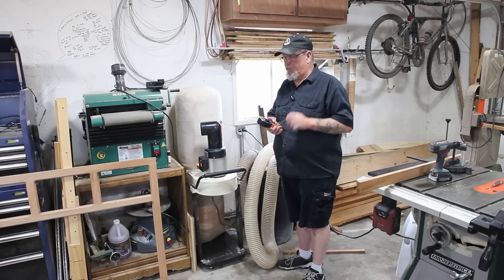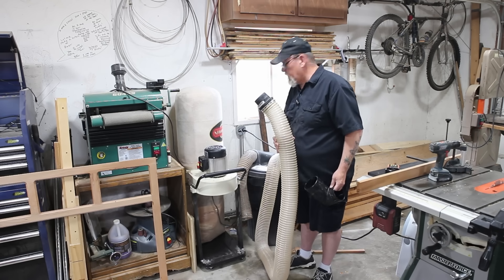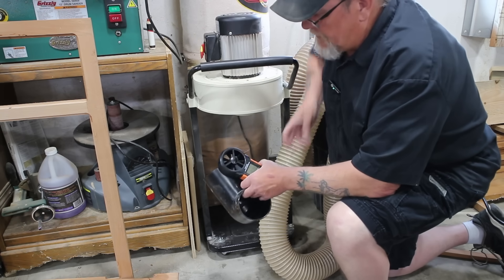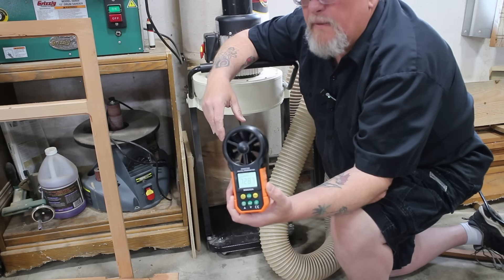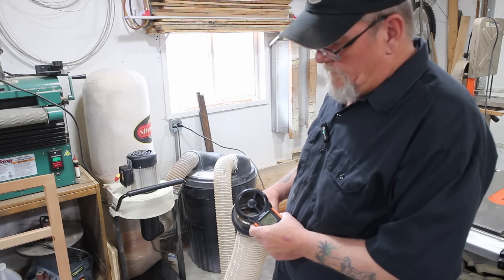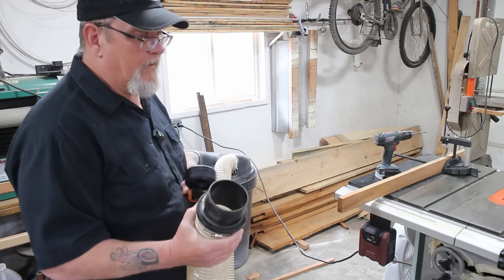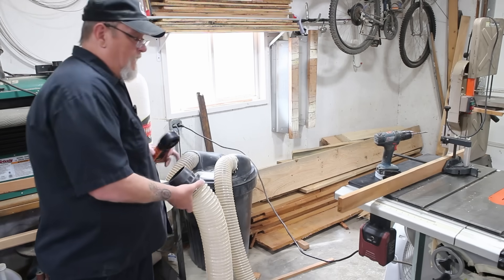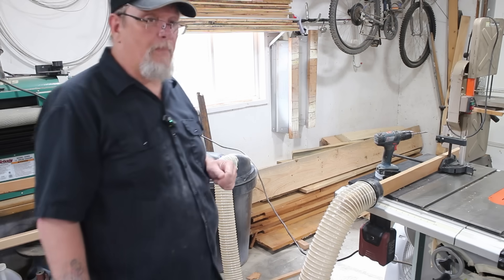Uncover the Power of the Proster Anemometer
Proster Anemometer: m/s: 0.40~30.0 ±(2.0% reading+50); ft/m: 80~5900 ±(2.0% reading+50); km/h : 1.4~108.0 ±(2.0% reading+50); mile/h: 0.9~67.0 ±(2.0% reading+50); Knots: 0.8~58.0 ±(2.0% reading+50)
CFM: 0 to 99990 0 to 9.999ft2; CMM: 0 to 99990 0 to 9.999ft2; CMS: 0 to 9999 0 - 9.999 m2
Multi-function: Reading hold, maximum, minimum, etc for Hand-held or Fixed Measurement.
Portable and Professional: Large LCD display backlight measuring instrument, easy to read data in dark.
Power Supply: 9V6F22 Battery (Included), low battery indicator with auto power off functions.